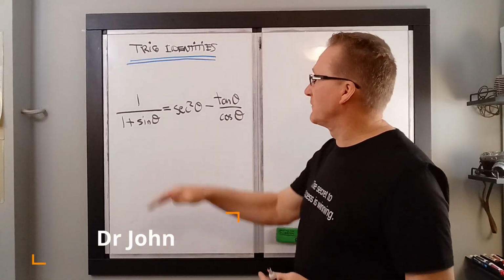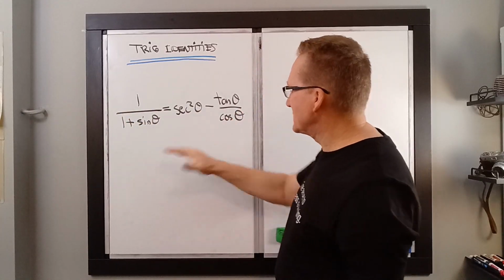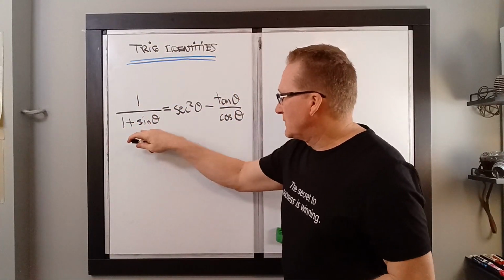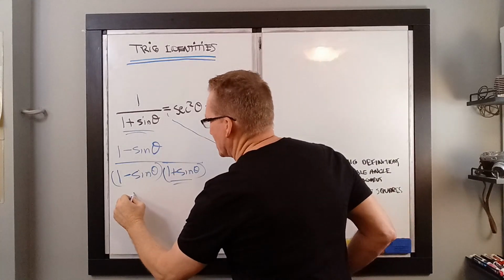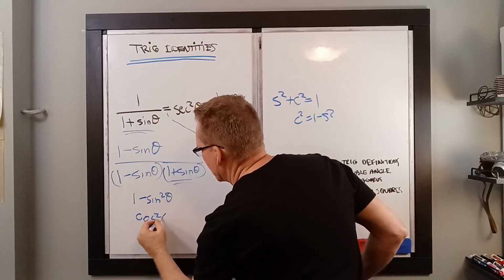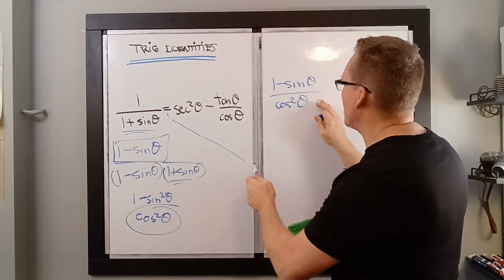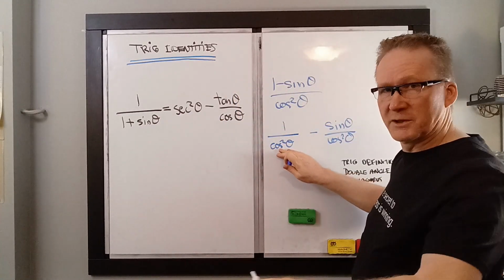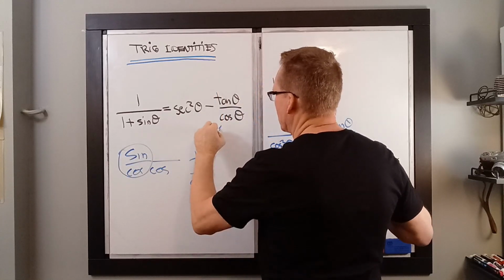Prove the trig identity cosx/(1-sinx)=secx + tanx